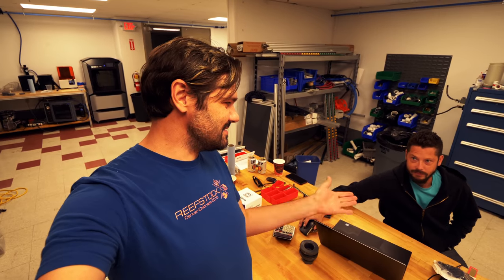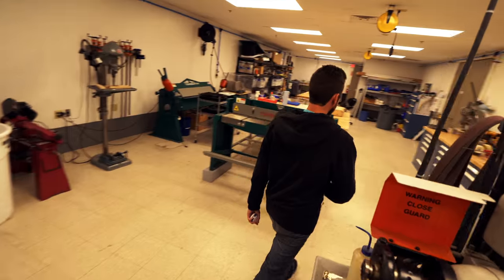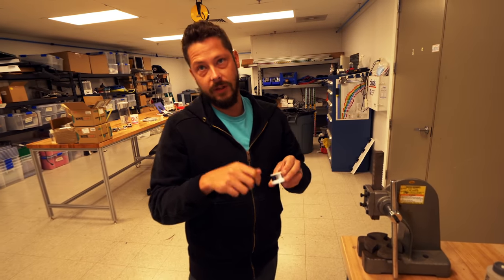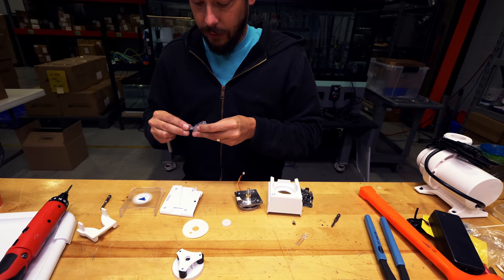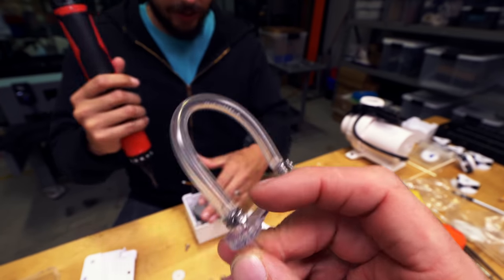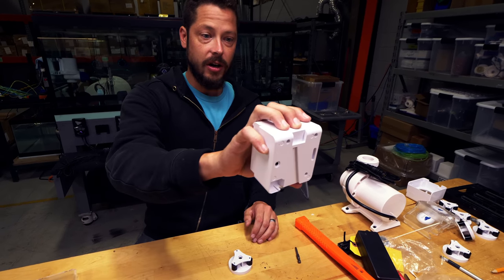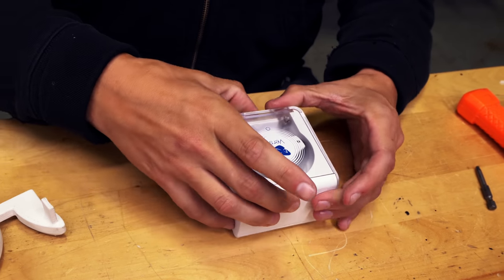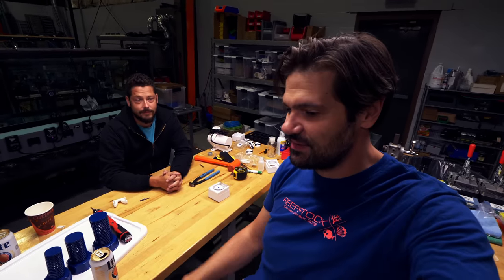Ecotech Marine Versa Dosing Pump, How it's Made